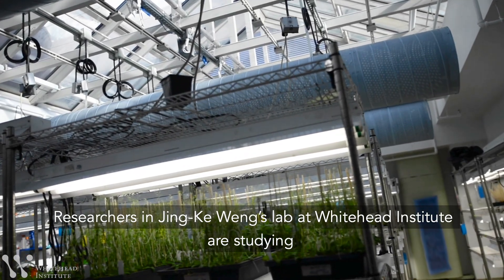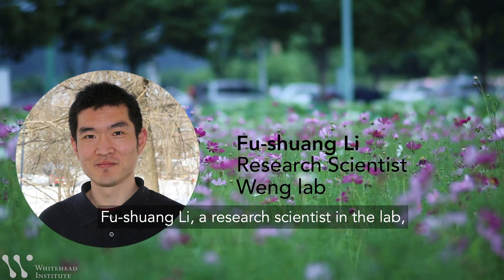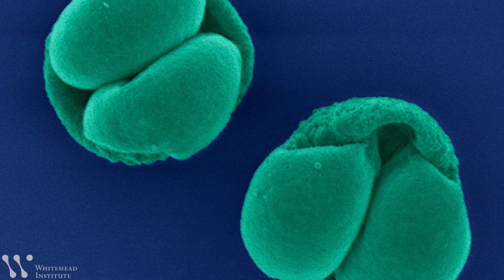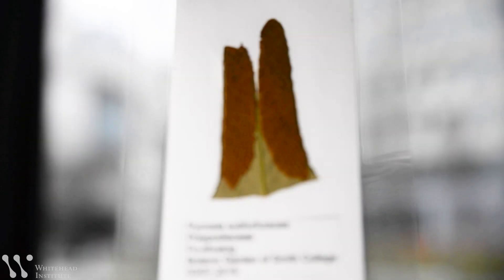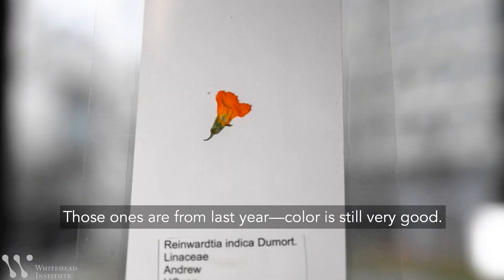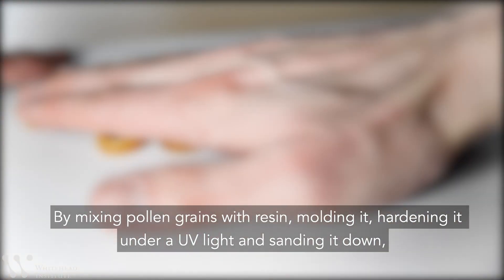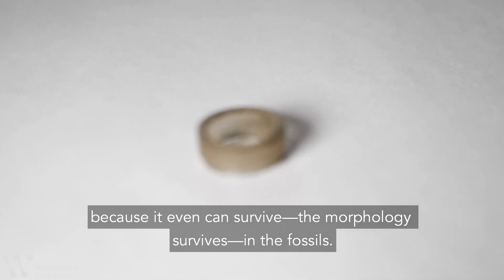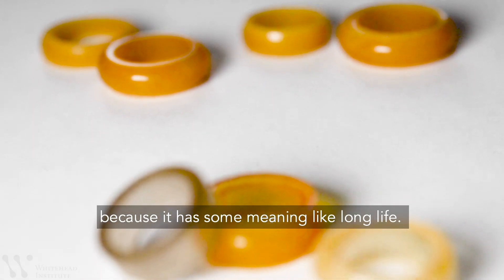Researcher makes art from flowers and pollen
Learn how Fu-Shuang Li, a research scientist in the lab of Whitehead Institute Member Jing-Ke Weng, preserves flowers from collecting trips and creates pollen-based rings. Li and Weng study how pollen grains evolved their remarkably tough outer walls, research that may guide the creation of new super-tough materials.